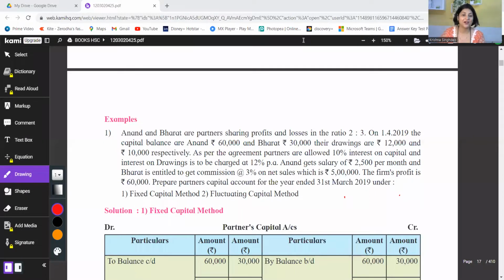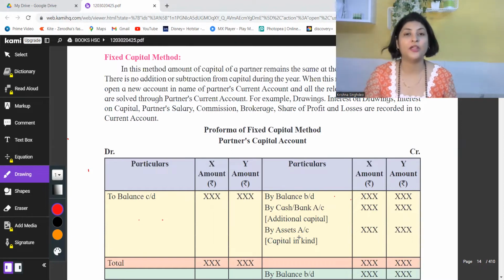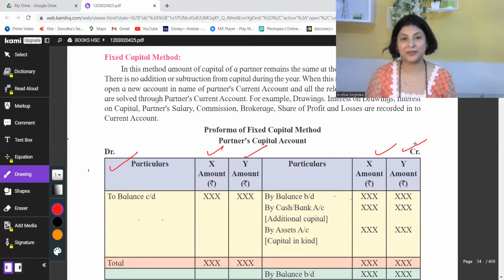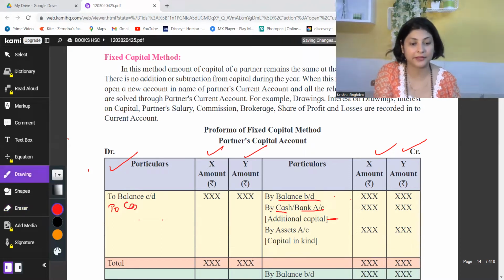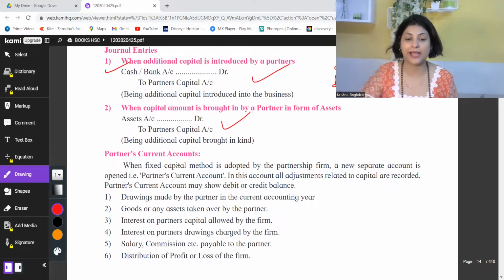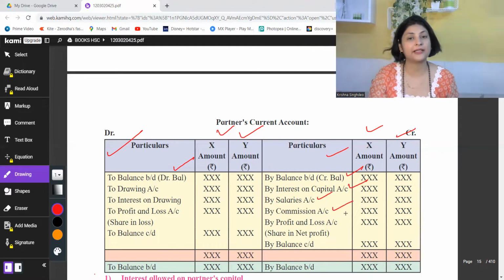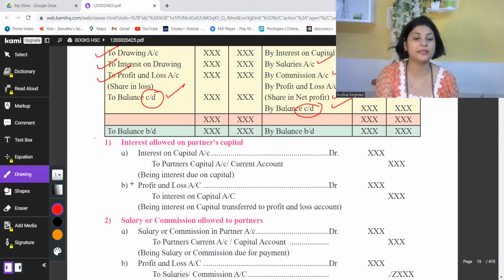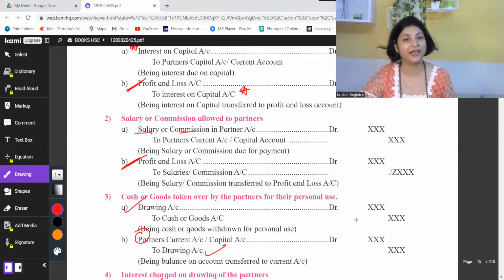Methods of Maintaining Partners capital Accounts under Partnership Accounts- Fixed capital Account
Under Partnership Accounts there are two methods of maintaining capital accounts of partners Fixed and Fluctuating  capital method .
In this Video you will get the explanation of Fixed capital account under which Capital account and Current account and related journal entries are explained.

krishnasinghdeo.classes